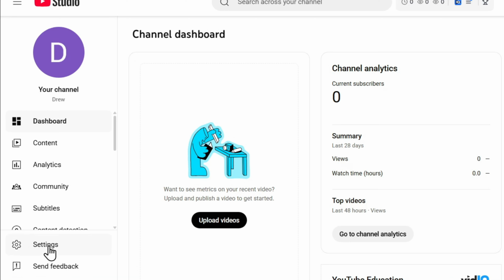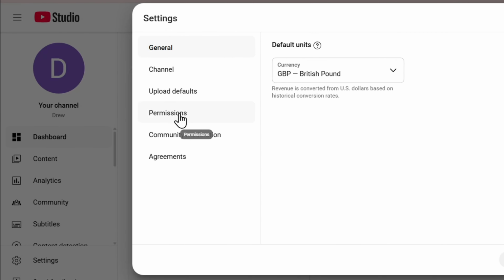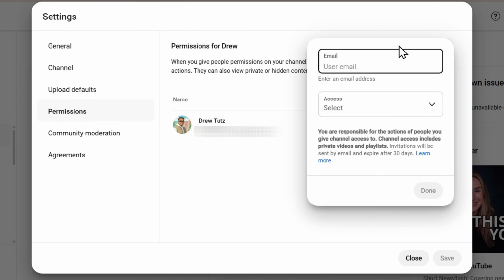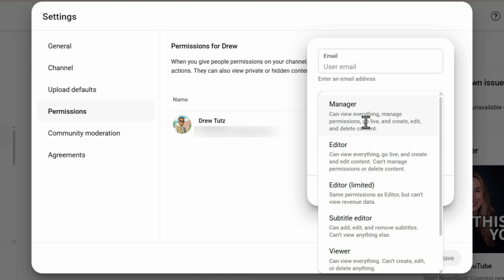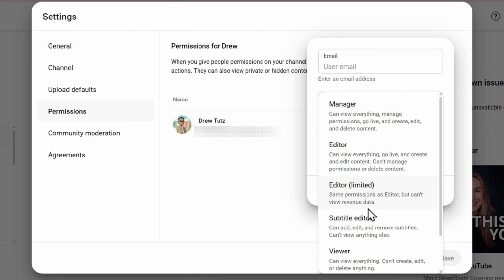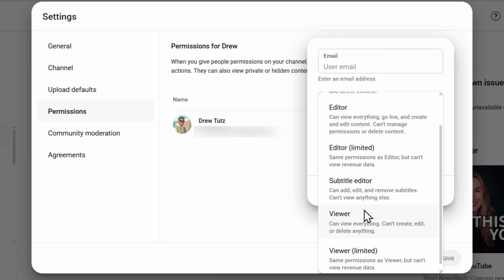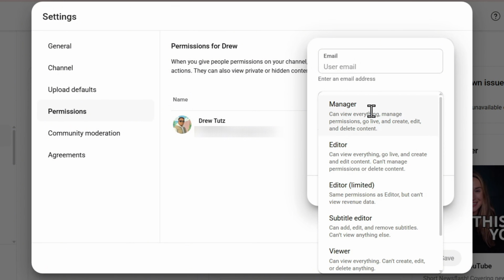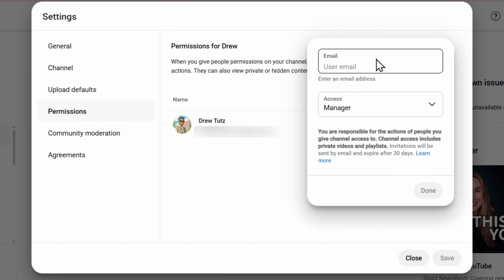How to Add a Channel Manager in YouTube Studio (Quick & Easy Tutorial!)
Want to give someone access to help you manage your YouTube channel? In this quick and easy tutorial, I’ll show you how to add a channel manager in YouTube Studio using the correct permissions and roles.

Whether you’re growing your team, bringing on an editor, or allowing someone to help with uploads, comments, or analytics—this step-by-step guide will walk you through everything you need to know about adding managers safely and securely.

👉 In this video, you’ll learn:
✔️ How to add a channel manager in YouTube Studio
✔️ How to invite someone through “Permissions”
✔️ What each YouTube role means (Manager, Editor, Viewer, etc.)
✔️ How to remove or edit user access later
✔️ How to safely manage your channel settings

This video is perfect for creators, businesses, and anyone needing help managing their YouTube channel.